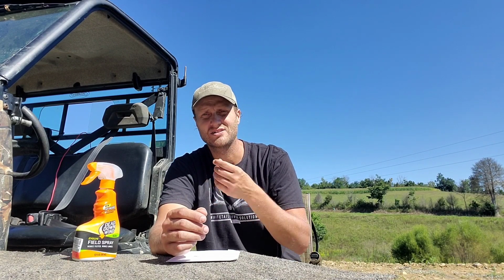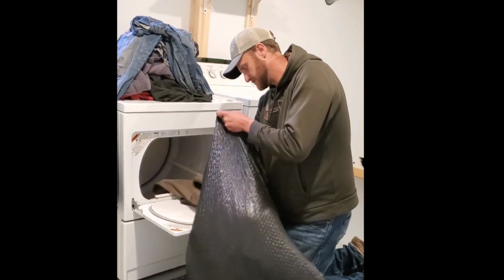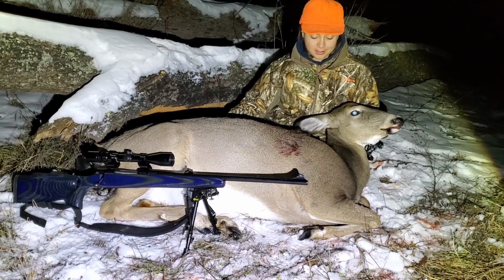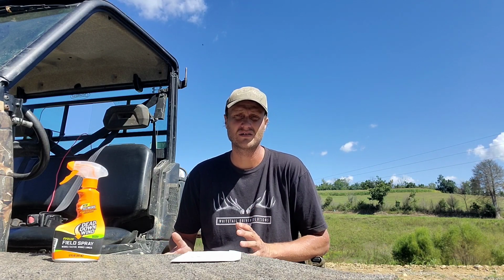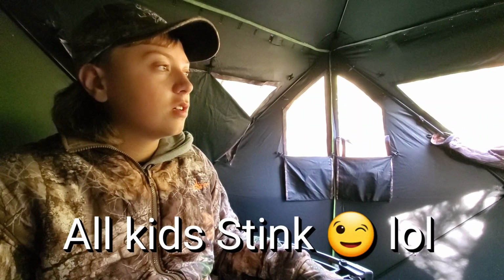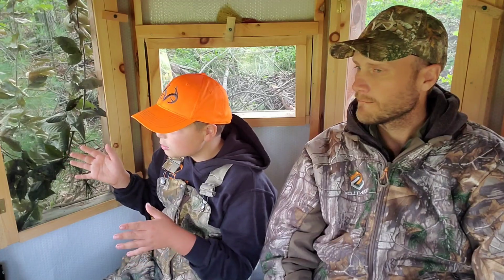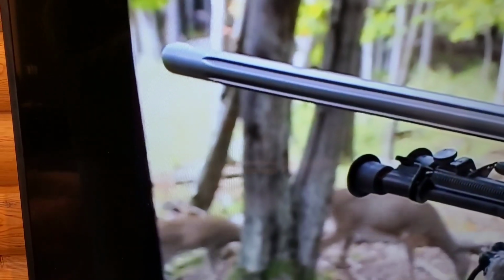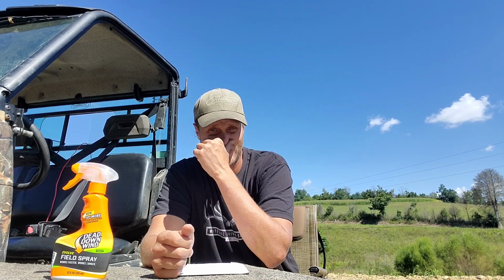Top 10 Ways to Stay Scent Free this Hunting Season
Everyone has their own ways of looking at Scent Control. It's not for everyone much like Whitetail Hunting for Mature Bucks and I understand that...But
If you are serious about controlling your Scent to be a more effective Deer Hunter here are 10 Plus ways to Stay more Scent Free this Hunting Season.